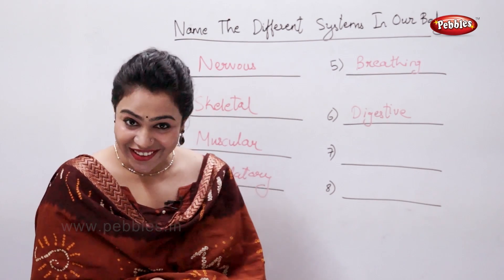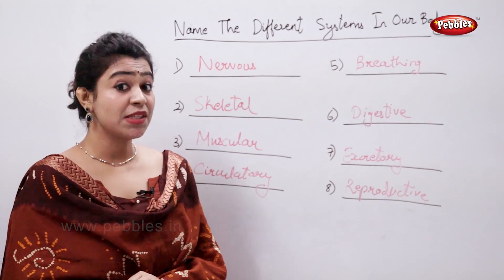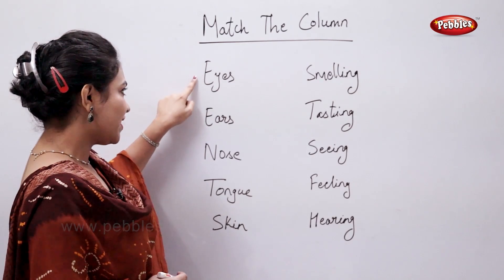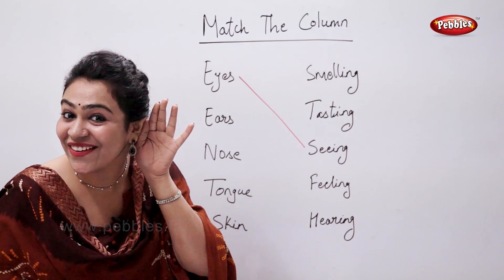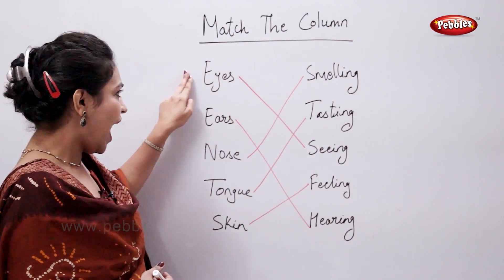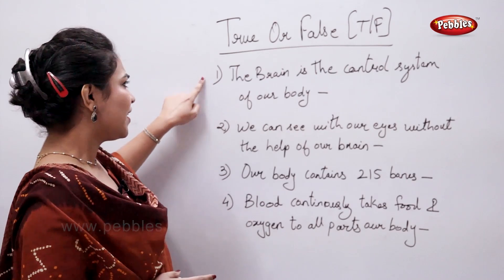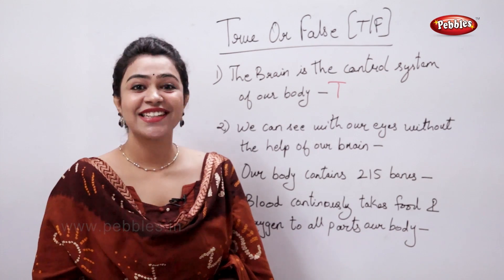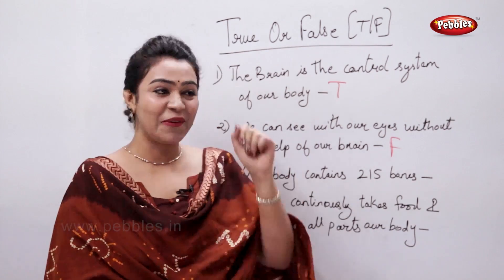Science Activities For Children | The Human Body | Learn Science For Kids